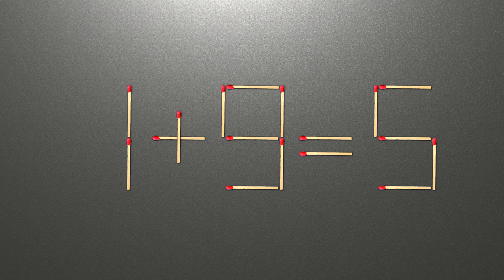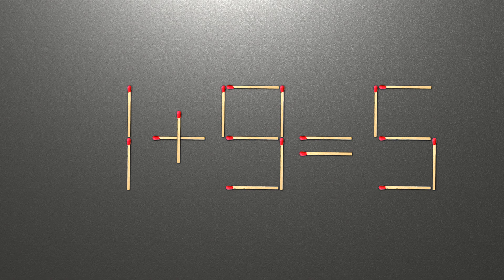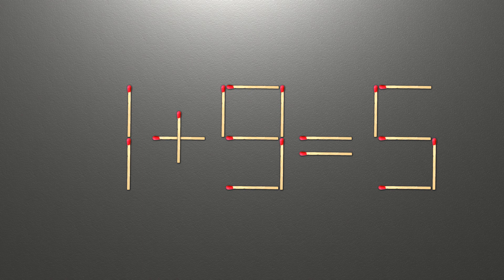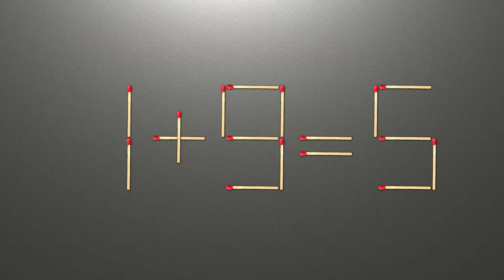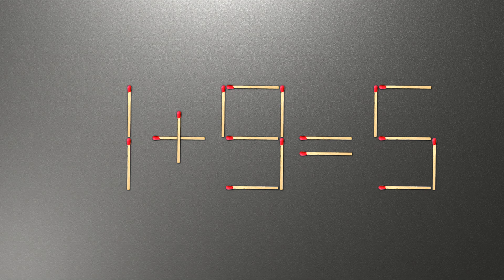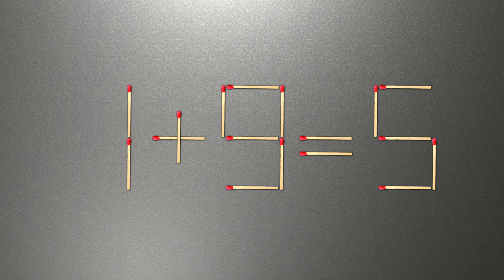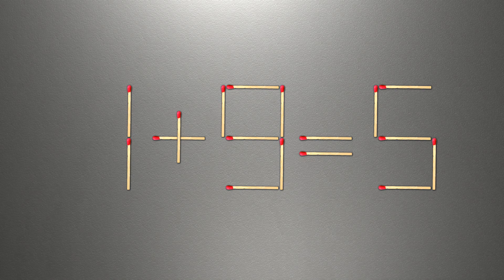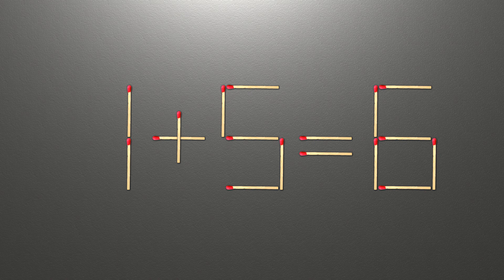Match puzzle - move 1 match to make equation correct | Matchstick riddles 1+9=5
Match puzzle 1+9=5. Today we need move 1 match to make equation correct.
It is possible? Did you manage to solve the matchstick puzzle 1+9=5?

00:00 Match puzzle equation
00:51 Answer to matchstick puzzle